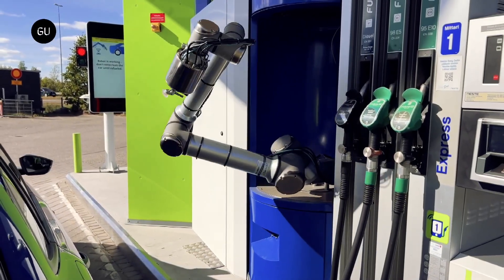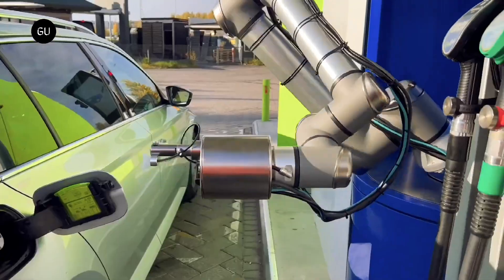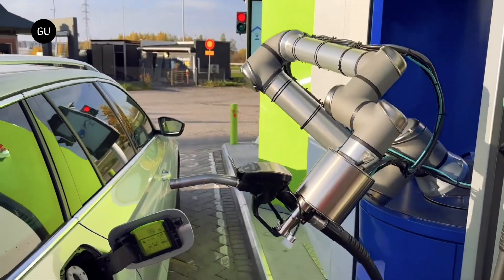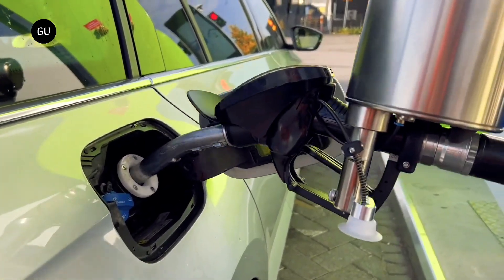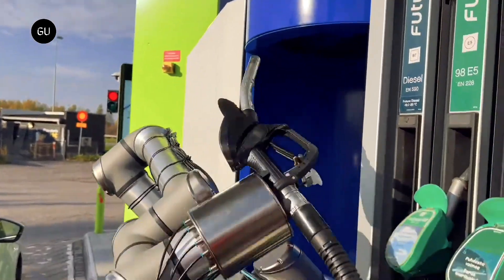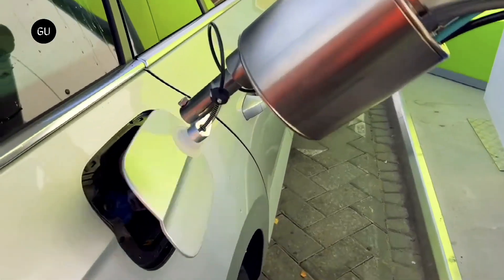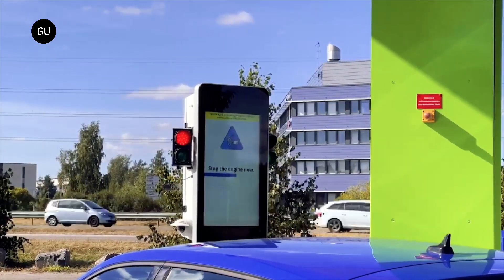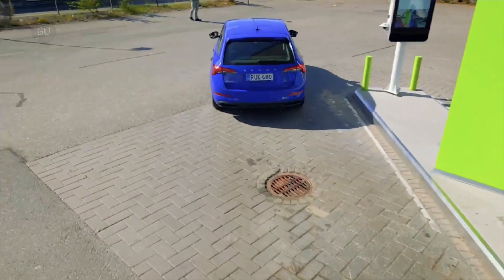Autofuel Introduced It's Fully Automated Robotic Refueling System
Denmark based Autofuel introduces its fully automated robotic refueling system, aiming to provide a hassle-free refueling experience at gas stations. The company intends to apply its technological advantage to the current traditional refueling systems. Apart from refueling, Autofuel also offers integrations with the existing payment and billing systems at the desired level. The system can be completely automatic and start functioning when it recognizes the vehicle, or it can integrate with a mobile app from which the user can start the system.